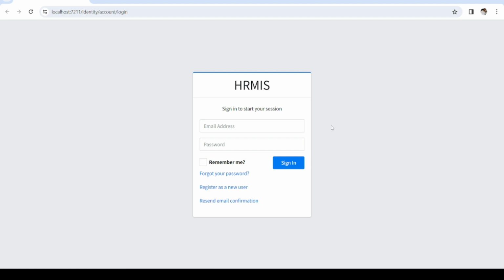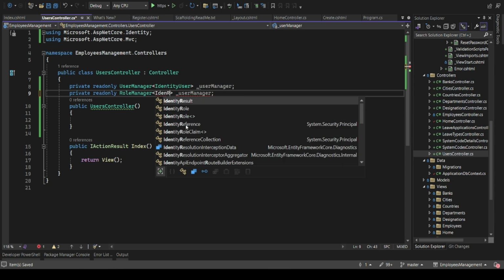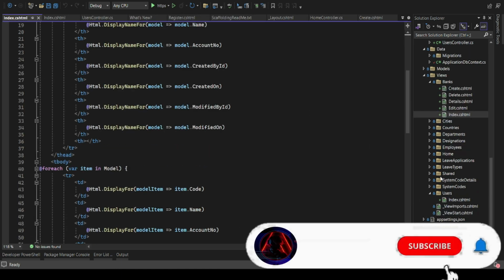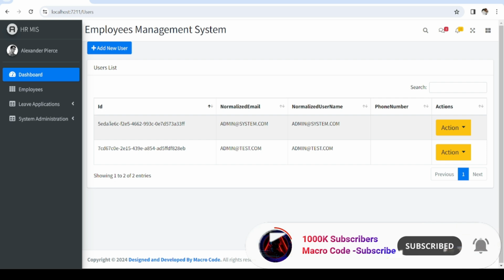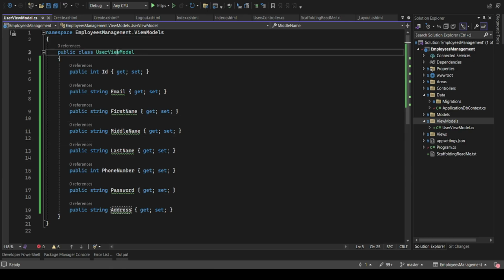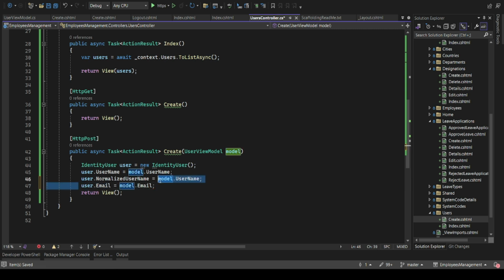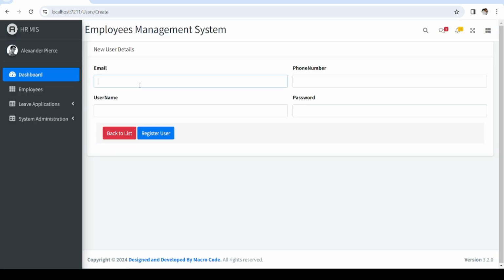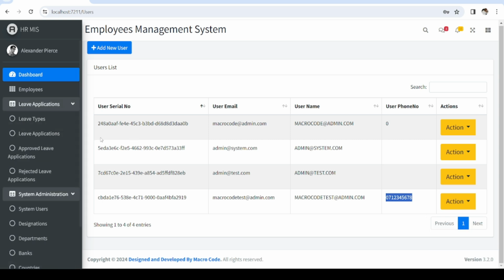EP 6 Complete Employees Management System Using ASPNET Core MVC, EF Core,SQL|AdminLTE| Perform CRUD💥